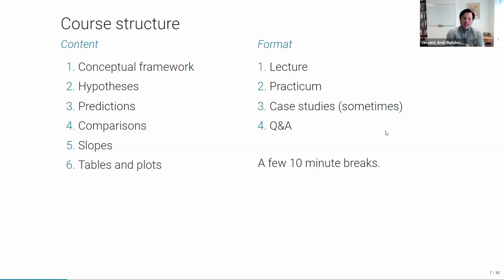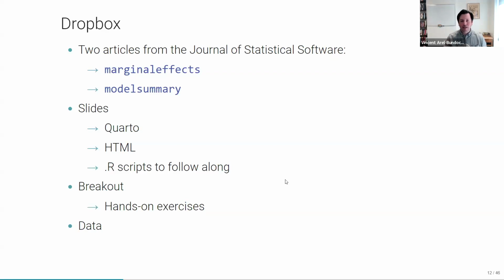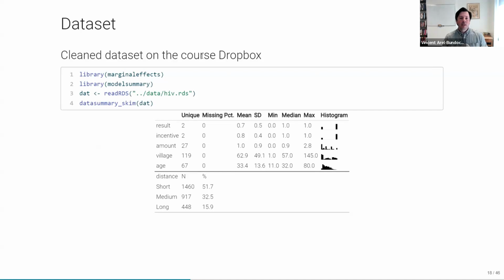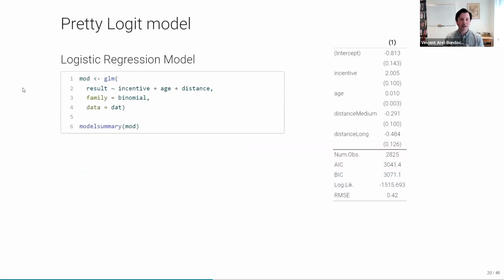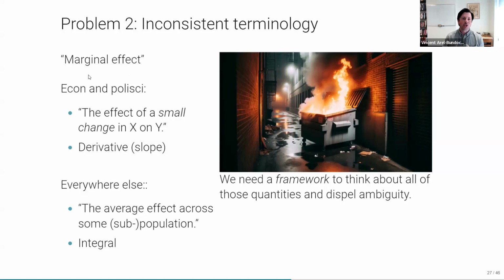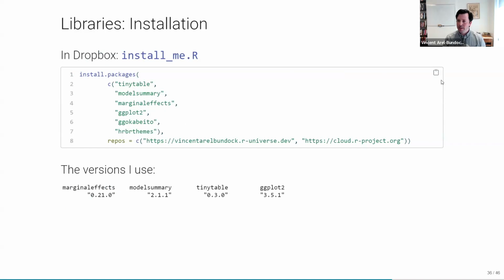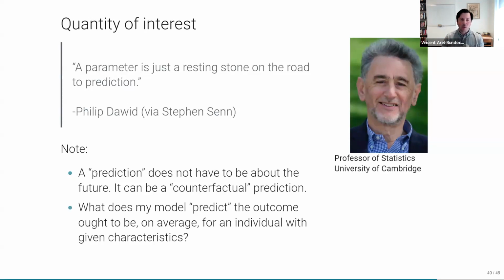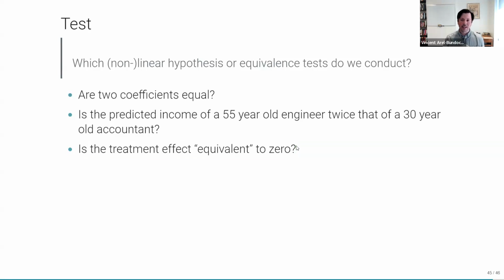Vincent Arel-Bundock's Interpreting & Communicating Statistical Results with R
Explore the first hour of Vincent Arel-Bundock’s seminar, "Interpreting and Communicating Statistical Results with R," where he introduces a conceptual framework for simplifying the interpretation of complex statistical results.

This hands-on seminar will use real-world scenarios to help you tackle the challenges of understanding and conveying complex statistical results. You’ll learn to use an advanced toolkit in R—including packages like marginaleffects, modelsummary, and tinytable—to compute, visualize, and report essential quantities such as marginal means, odds ratios, and risk ratios. By the end, you'll be able to tackle intricate models and deliver insights with precision and clarity, making this course ideal for researchers, data analysts, and statisticians.